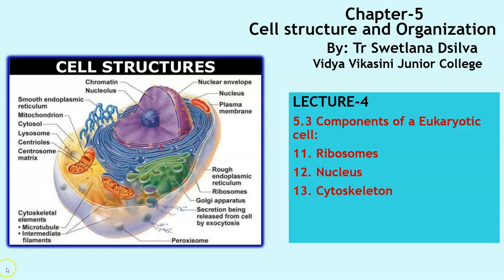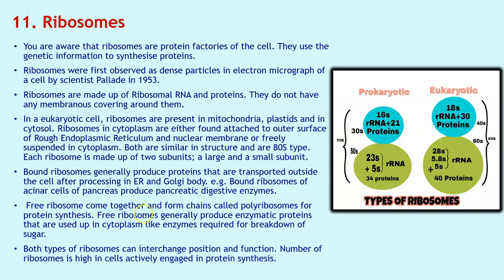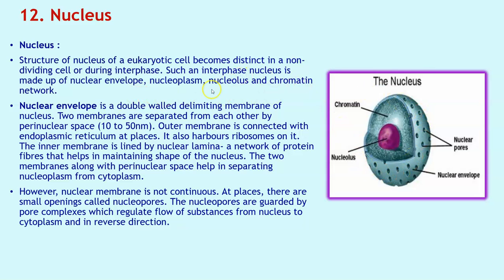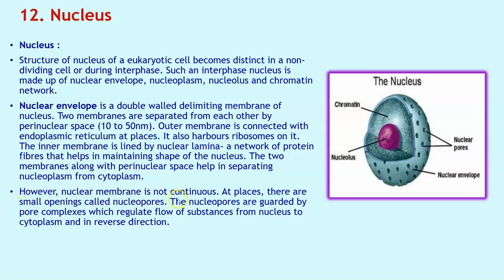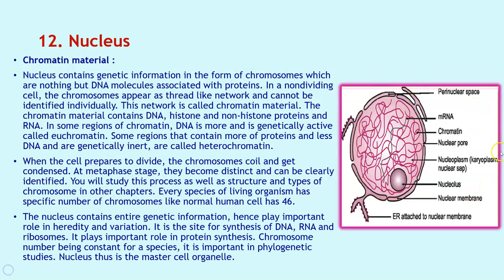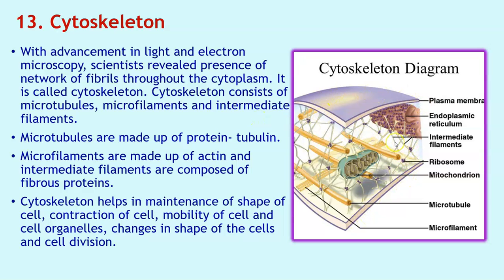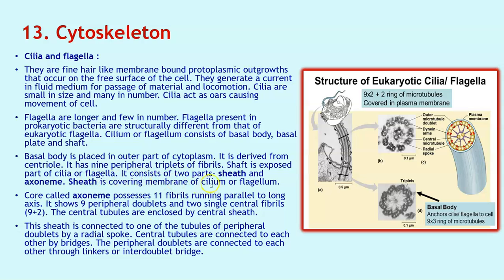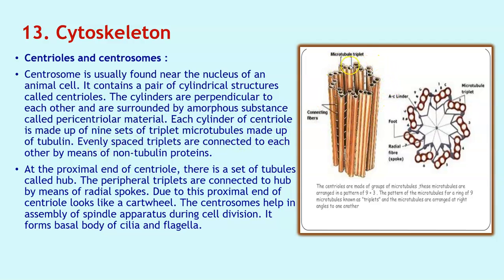Cell Structure and Organization Lec- 4